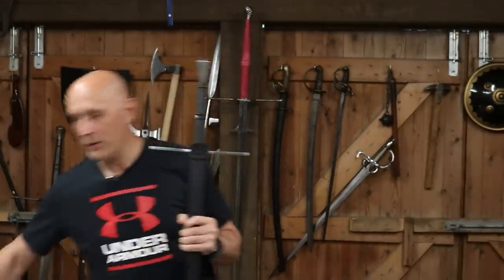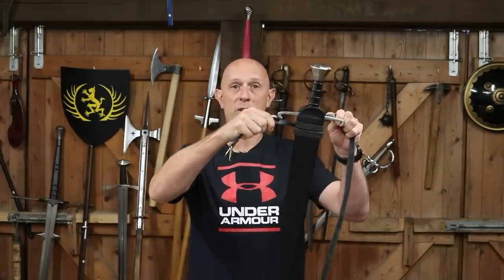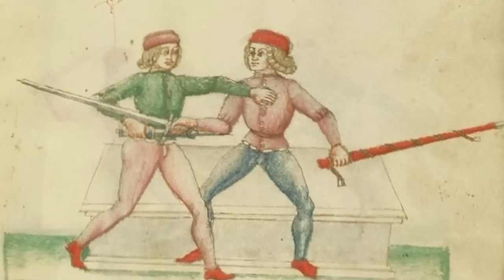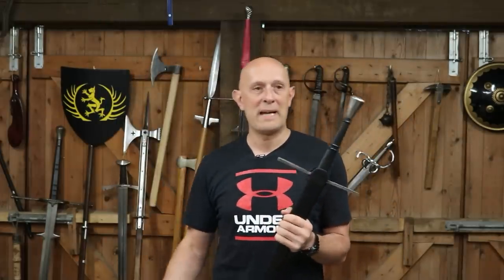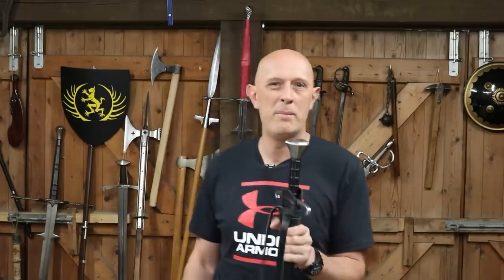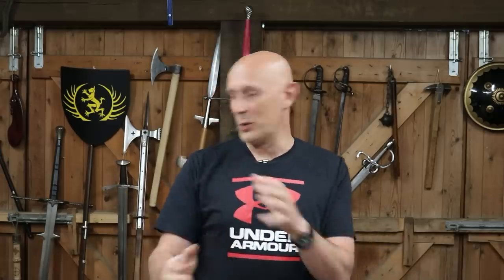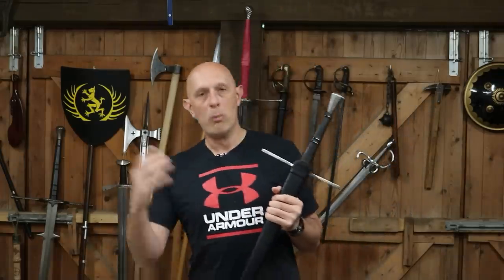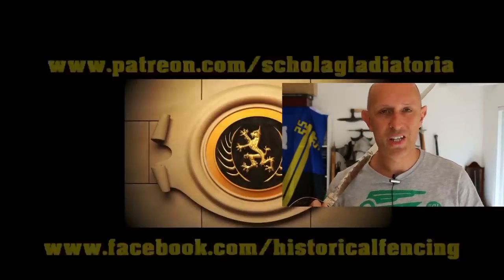HISTORY MYTHBUSTING: Medieval Longswords were CARRIED rather than WORN?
Medieval art, treatises and texts tell us about swords being carried and worn, but were medieval longswords carried more than they were worn? Were they ONLY carried and not worn?